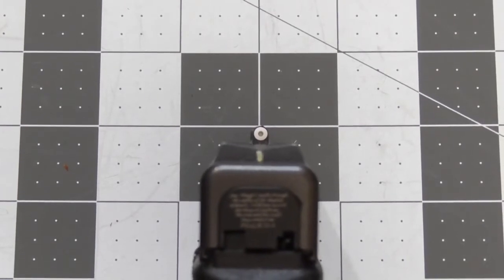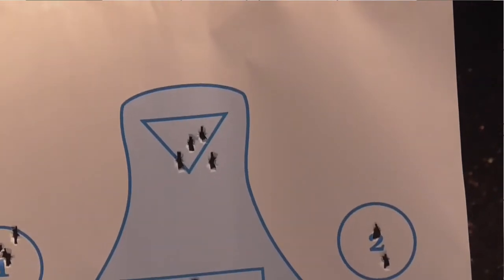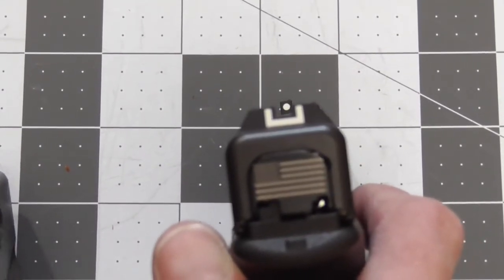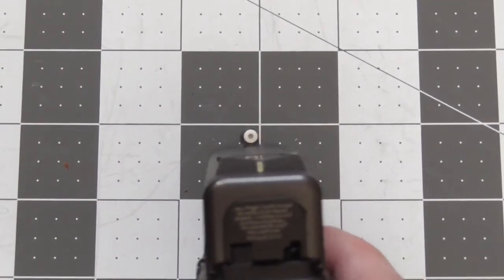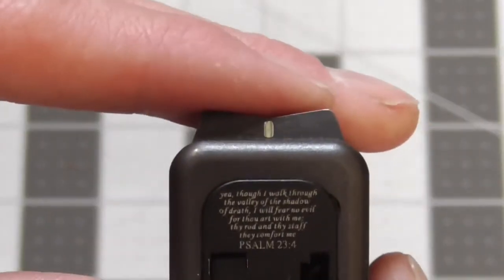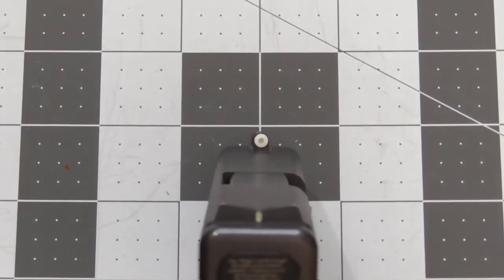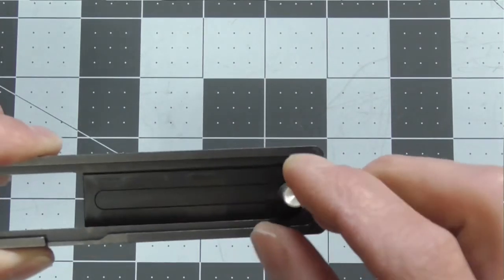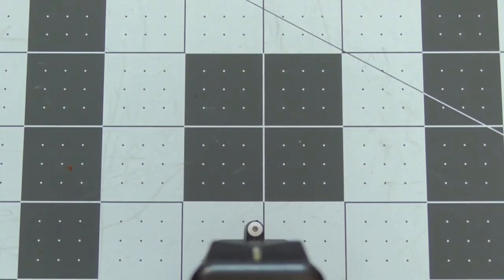XS Big Dot Handgun Sights Review and Testing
My search for a sighting system that provided fast sight acquisition yielded favorable results when I stumbled upon the Trijicon XS 24/7 express sights. After I installed them, I went to the range to see how I would like them. No matter what I did I could not seem to get consistent groups. I quickly realized that my front sight was loose so I tightened it up and I was off to the races. Putting thousands of rounds down range with standard sighting systems, I quickly noticed there may be a slight learning curve with these sights. The transition was mild enough and I am happy to report that these sights are on my top recommended defensive sight list.